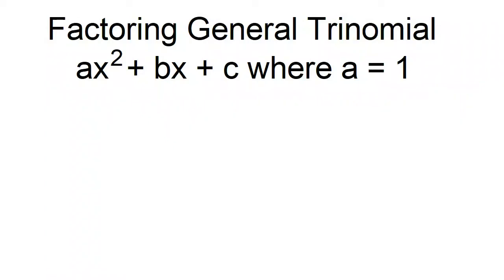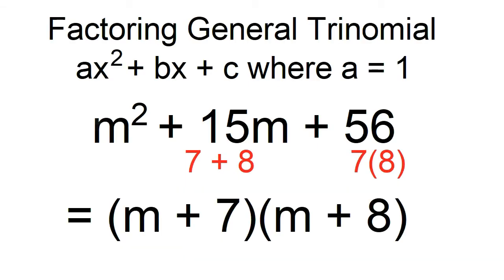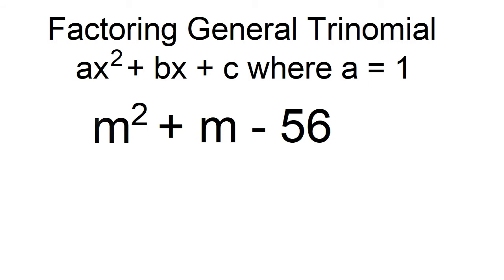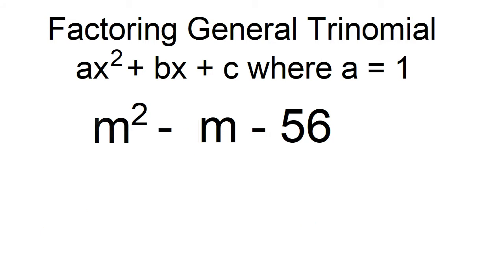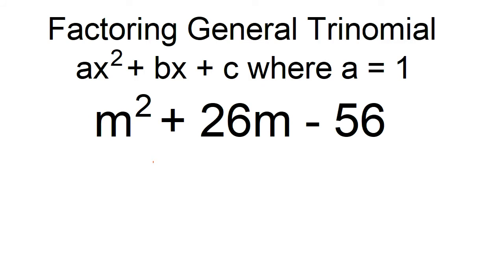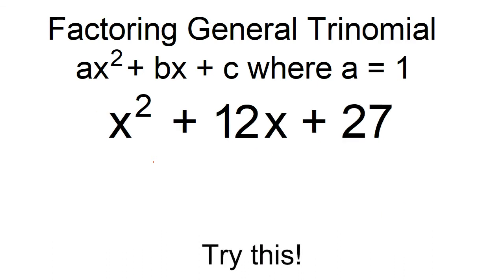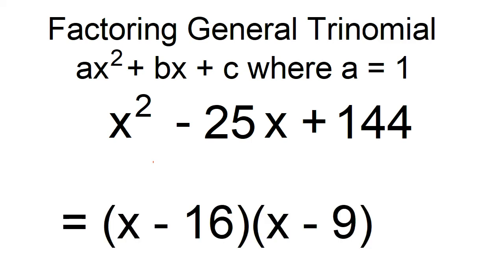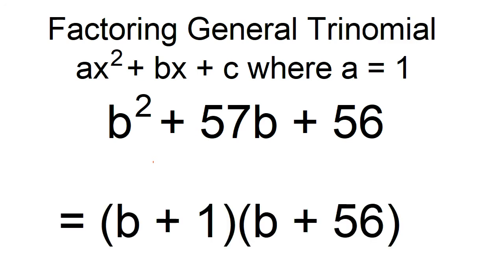Factoring General Trinomial, a = 1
How to factor general trinomial  of the form ax² + bx + c, a = 1